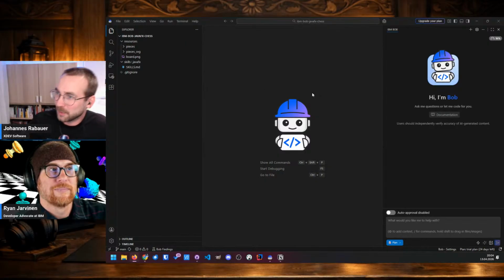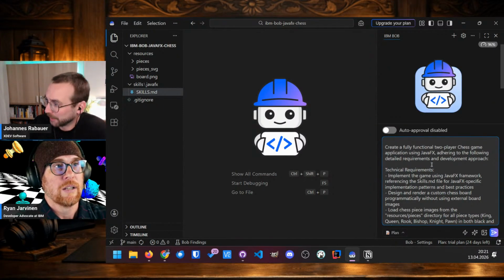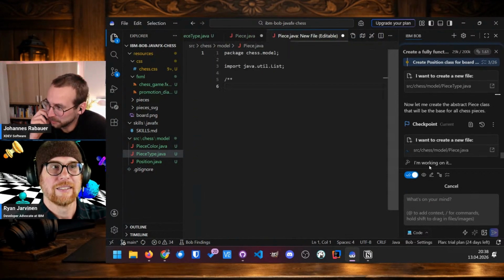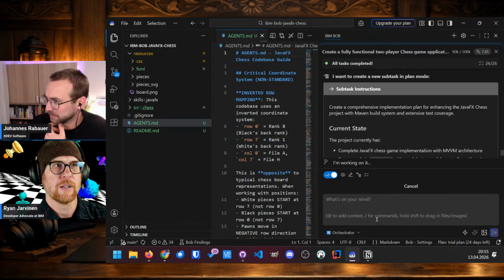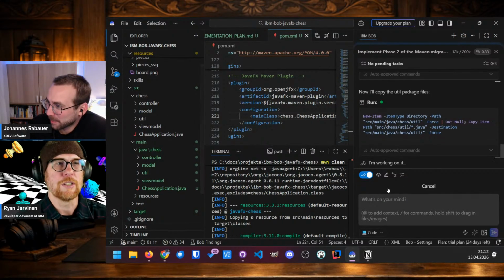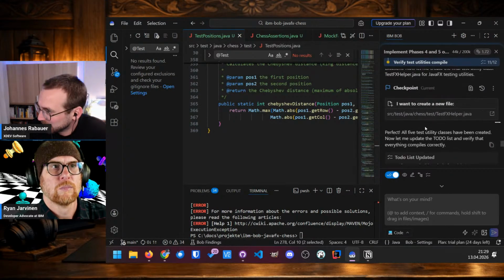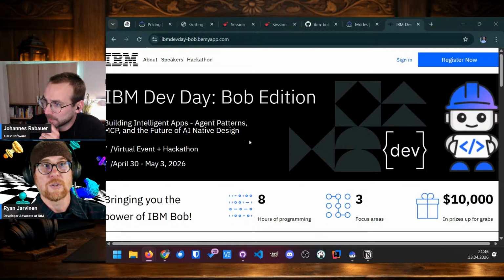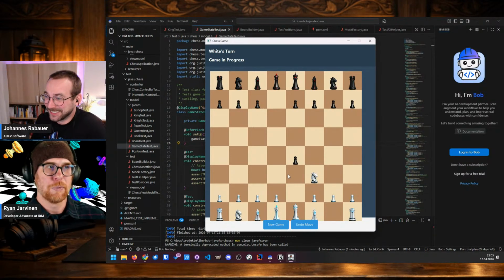AI Coding with IBM Bob: Building a JavaFX Chess Game Live - with Ryan Jarvinen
In this live coding session, i am joined by Ryan Jarvinen and we'll we explore IBM Bob, IBM’s new AI-first development environment designed to act as a true software engineering partner rather than just an autocomplete tool.

Bob integrates directly into the IDE and supports chat-driven development, real-time code review, and security-aware refactoring, while understanding your codebase and intent. It is purpose-built for tasks like Java modernization, large-scale refactoring, and enterprise-grade development workflows.

The goal of this session is simple:
Use a limited trial budget (40 Bobcoins) to build a functional JavaFX chess game and evaluate how far an AI IDE can realistically take us.

During the session we will:
• Build a JavaFX chess application from scratch
• Use Bob’s agentic modes to guide development
• Evaluate code generation, structure, and correctness
• Explore real-time review and refactoring capabilities
• Analyze how well Bob handles state, UI, and game logic
• Push the limits of the 40-coin trial constraint

This is a practical, unscripted look at how modern AI IDEs perform under real development conditions, especially for Java, where Bob claims strong first-class support.

If you are interested in:
• AI-assisted software engineering
• Java and JavaFX development
• Evaluating next-gen IDEs beyond Copilot
• Practical limits of agentic coding tools

00:00 Introduction
01:30 Infos around IBMs Bob
02:56 Roadmap and plan for the session (Chess Game)
04:15 JavaFX Skill
05:36 Bobs Modes
10:24 Bobs Settings
13:30 Prompting (Enhancing the Prompt)
23:50 Context window
25:00 Finalizing the plan
31:55 Executing "Code mode"
42:25 Using "Orchestrator mode"
54:20 Bob Shell
56:11 IBM Bob Documentation
56:40 Bobs Modes and custom modes
57:50 Prompting/Executing
01:11:53 Having a runnable application
01:14:00 Plans as MD files
01:22:40 Evaluating the tests
01:39:20 Repository: bob-demo / Custom modes
01:43:15 Bob Hackathon / JCON
01:46:40 Checking outputs
01:53:30 Running out of Budget!
01:58:50 Last look at the (un-)finished application
02:01:30 Conclusion